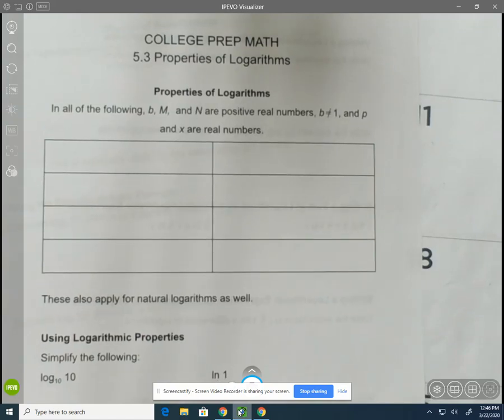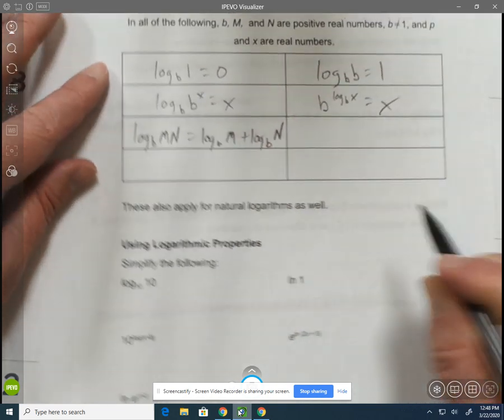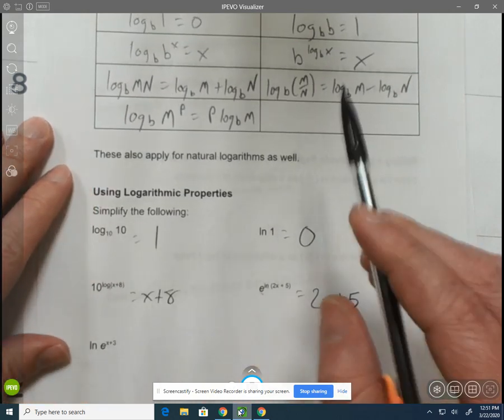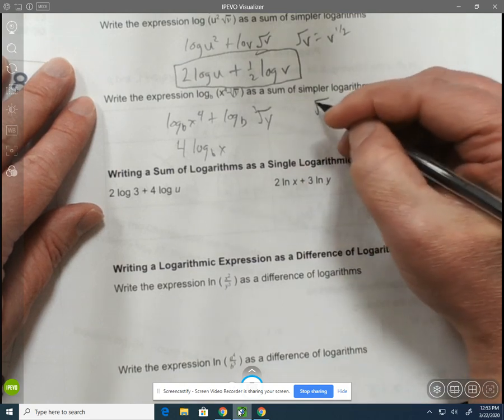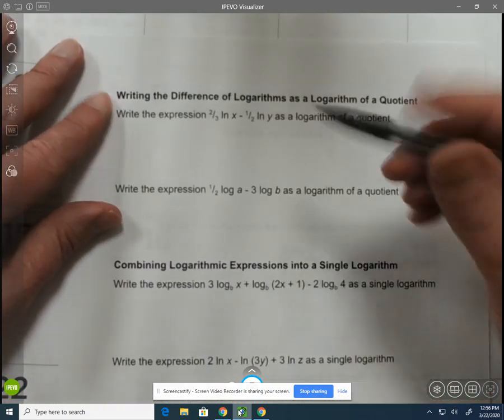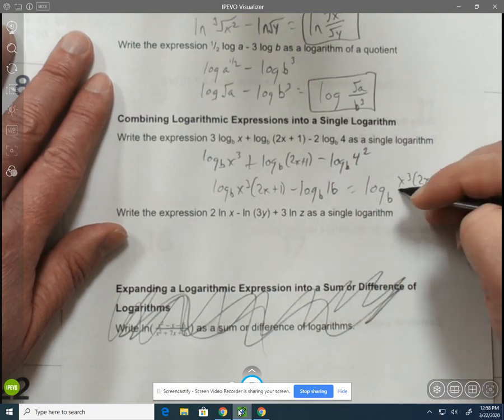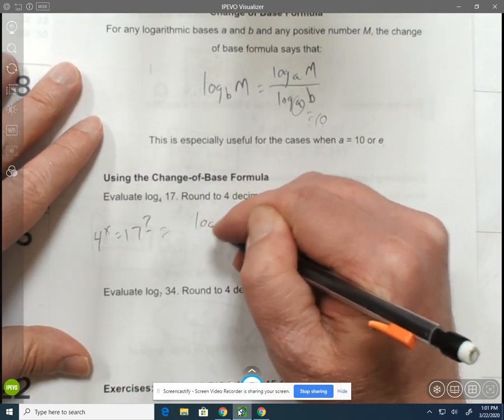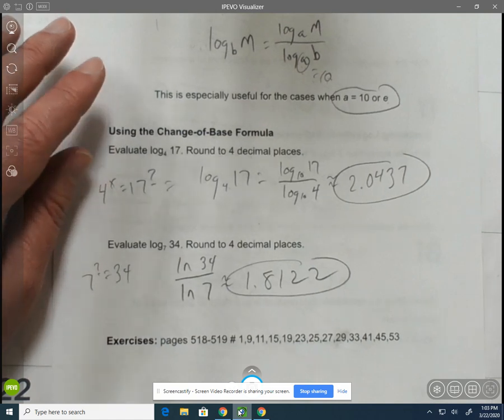5.3 Properties of Logarithms